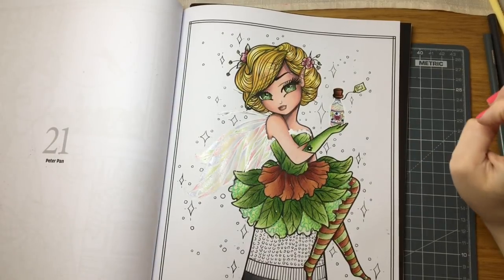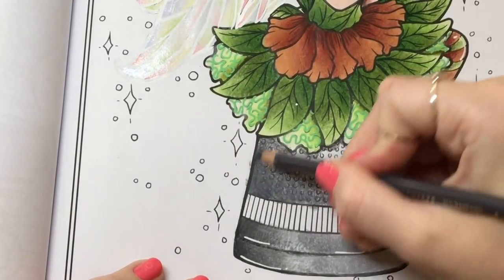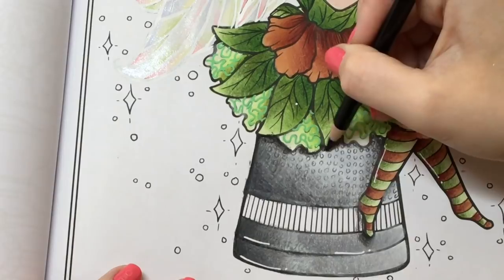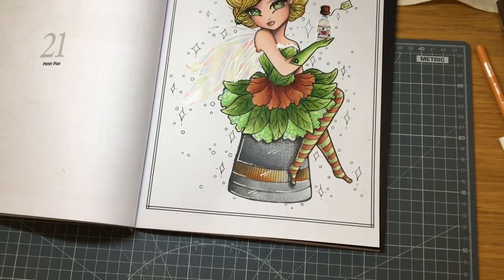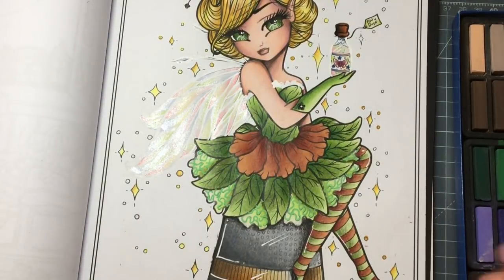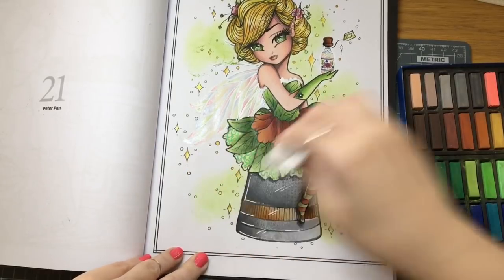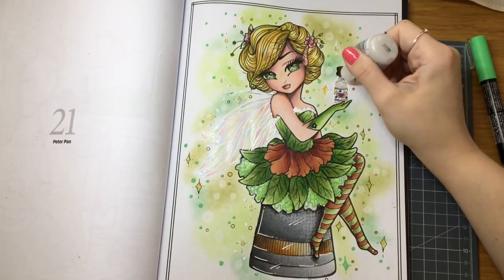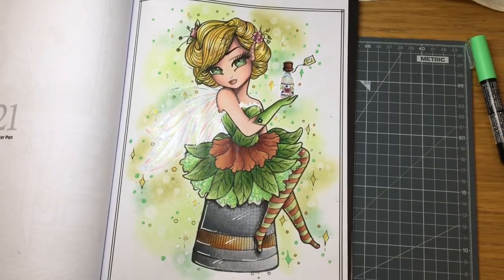Part Four FINALE Tinkerbell in colouring heaven Fairytales special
Hi colouring friends
Part Four is the thimble and the chalk pastel background

We used Prismacolor pencils and posca pens (there's a 12 set from japan in the 1m size) ... I also used the 72 set of the FABER CASTELL chalk pastels and a stickles glitter glue in crystal

This is from the colouring heaven magazine
Fairytales Special by Hannah Lynn
The link for the magazine

Thanks for the subscribers for watching and all those that are joining me on this
I would love to see your work and your versions so please join me and post your WIPs over on my Facebook page

For those asking
Hello. Please take a look at this list
And the acrylic paints

Happy colouring beautiful people